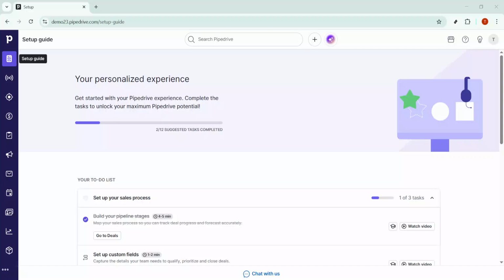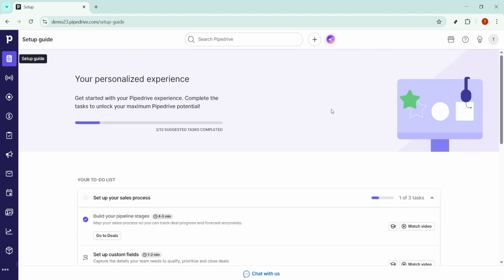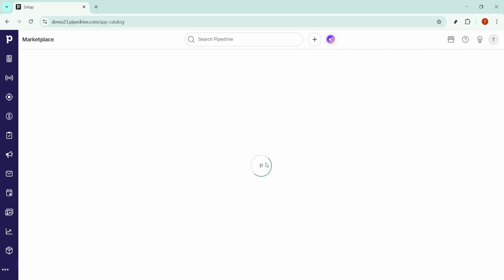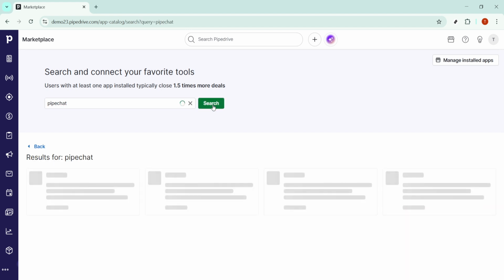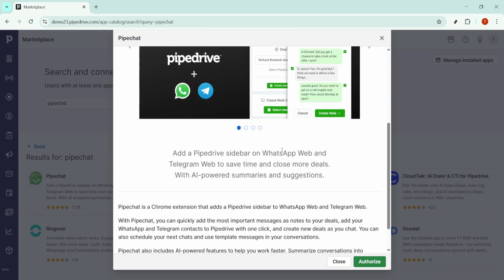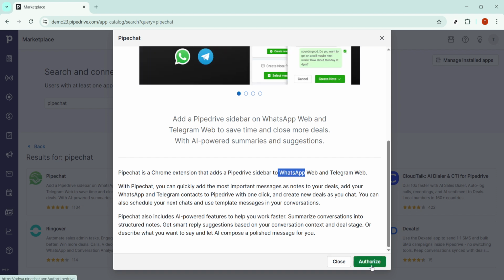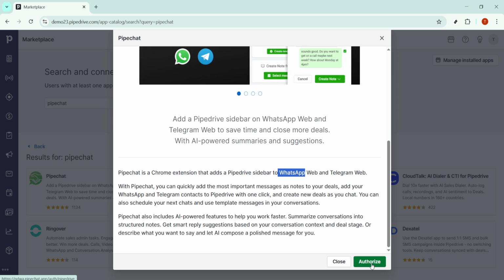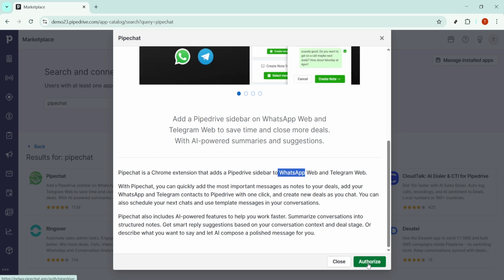How to Sync WhatsApp Chats, Attachments, Group Messages in Pipedrive Timelines AI CRM Integratition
Want to bring all your WhatsApp conversations directly into Pipedrive and manage everything in one place? In this tutorial, you’ll learn how to sync WhatsApp chats, attachments, and group messages using TimelinesAI so your sales communication stays organized and accessible.

This step-by-step guide shows you how to connect WhatsApp with Pipedrive via TimelinesAI, sync messages automatically, attach media files to deals and contacts, and track conversations inside your CRM. You’ll also learn how to manage group chats, improve team collaboration, and never lose important client interactions again. Perfect for beginners and growing teams, this tutorial will help you streamline communication and boost productivity.